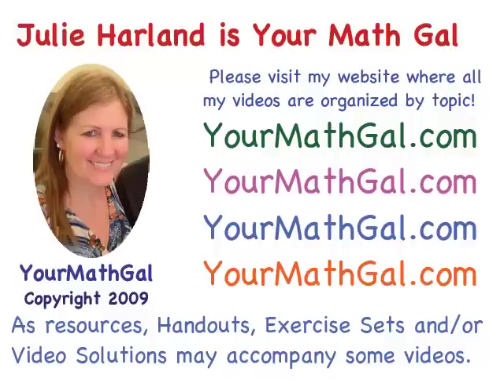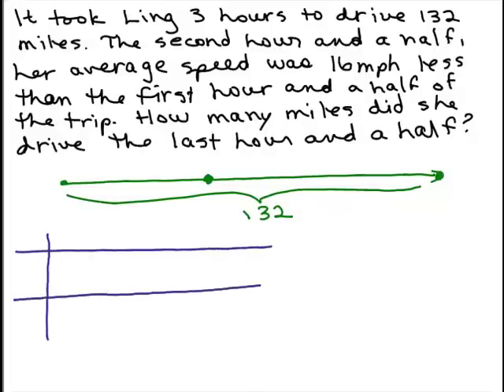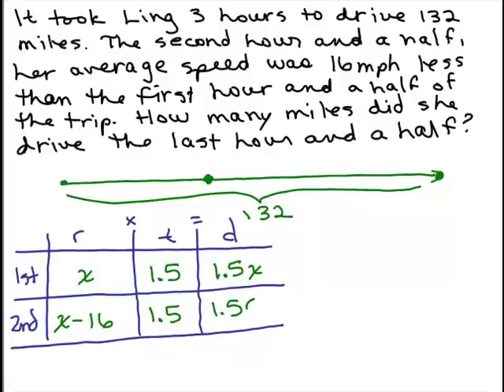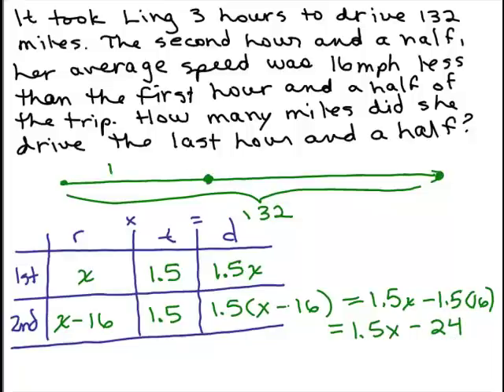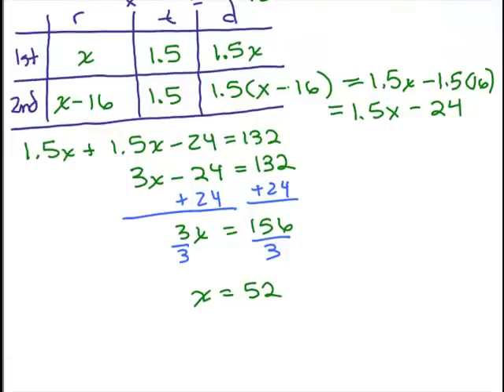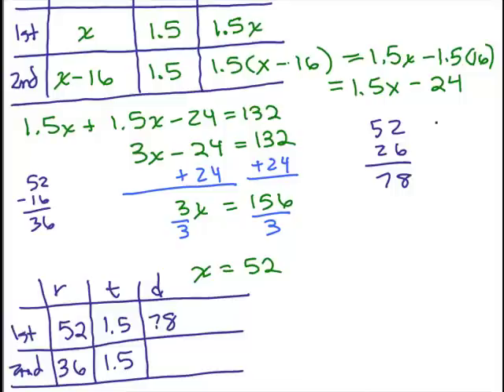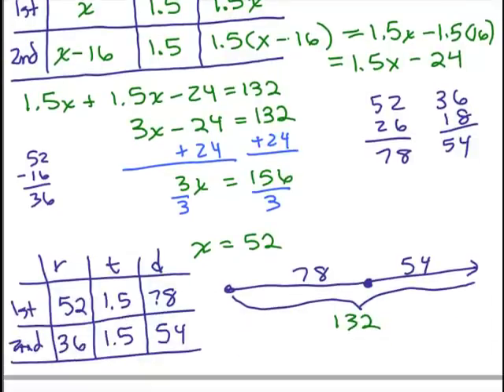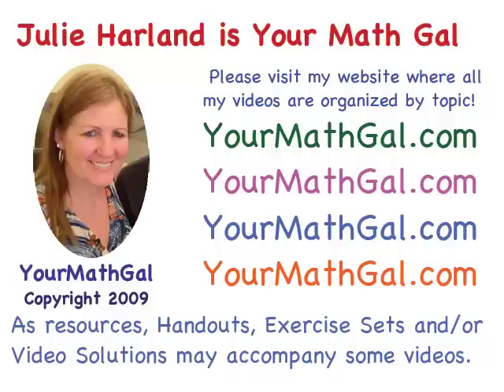Rate Time Distance 8 new